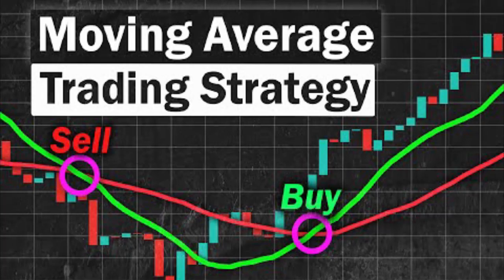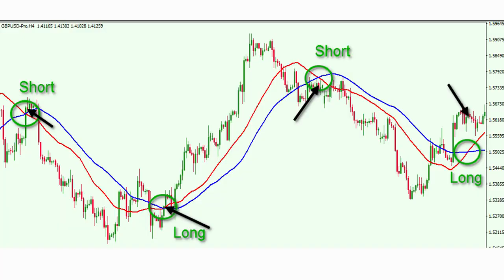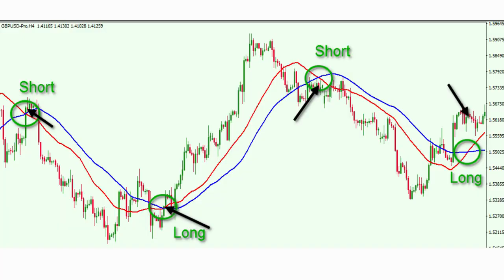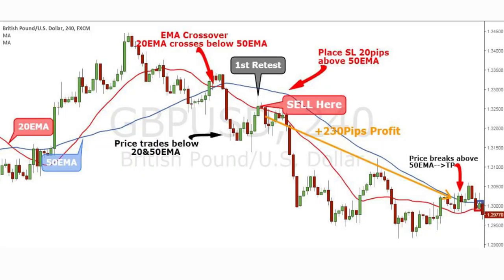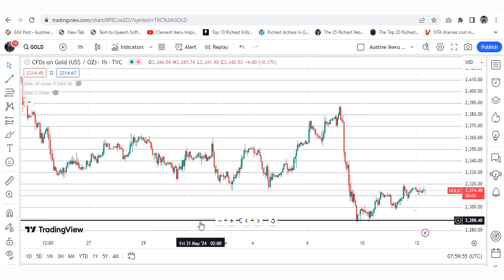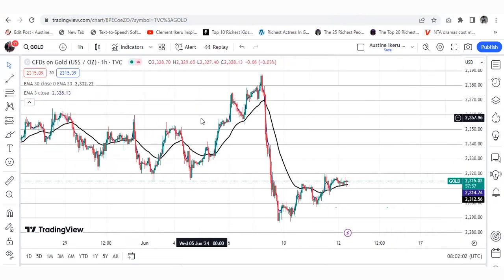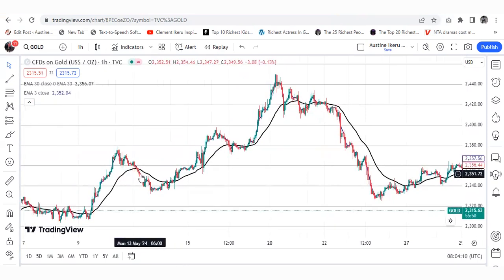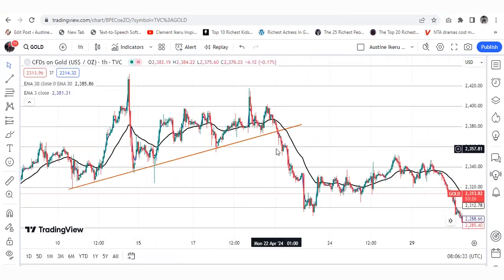Master Moving Average Trading Strategy - Complete Guide